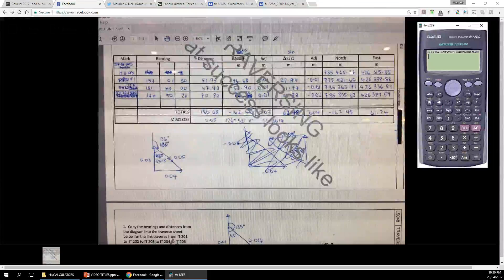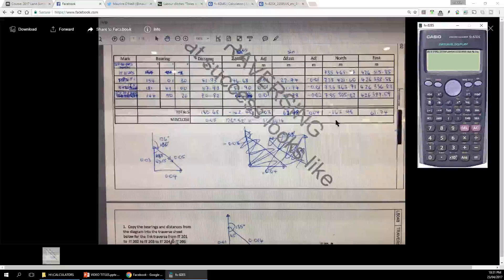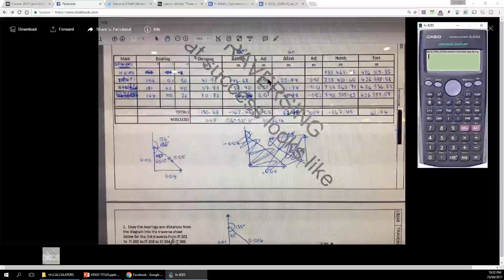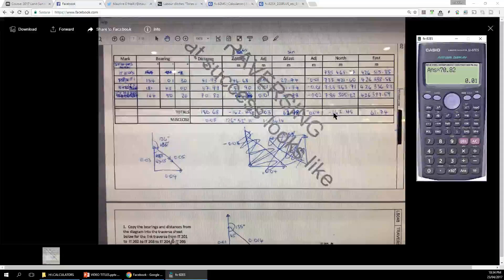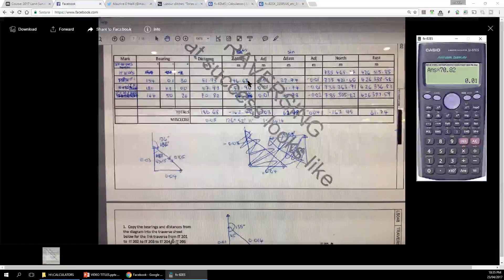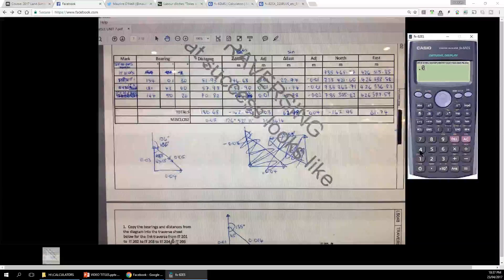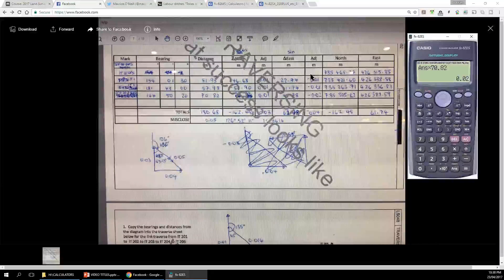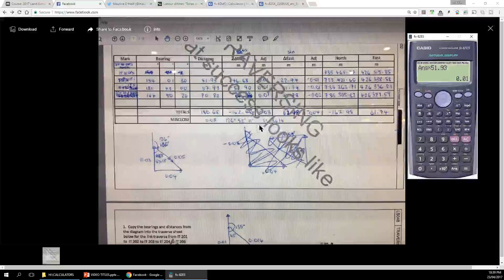maurieos HOW TO CALCULATE THE BOWDITCH ADJUSTMENT Q AND A